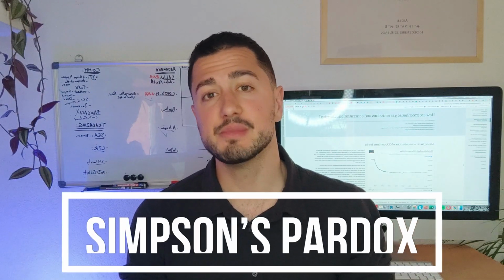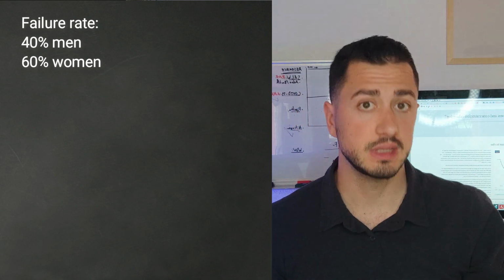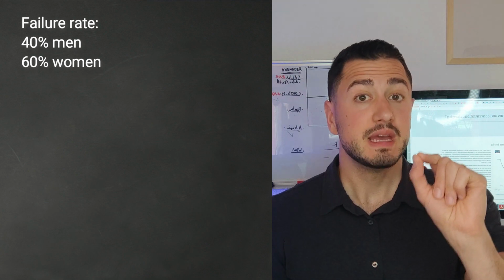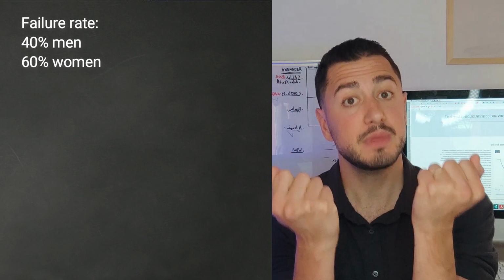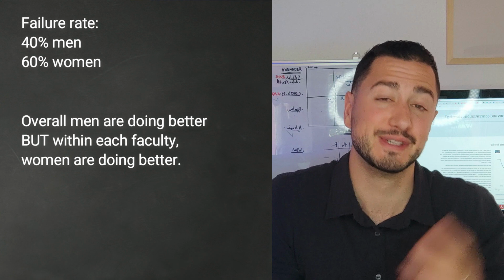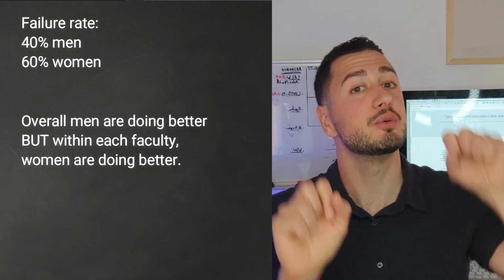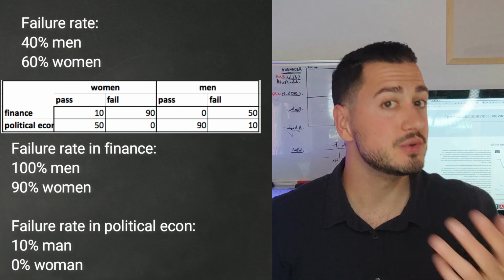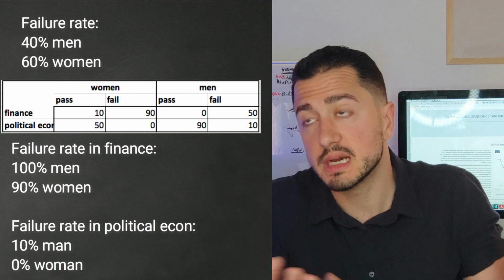Understanding the average in statistics: from variability to Simpson's paradox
The average is arguably the most common measure used in statistics. If you think that it’s a simple concept, think again. It’s simple to compute, but also very simple to use to hide information, to mislead. Let’s dive together to see what might be hidden behind this common measure.
It the worst case scenario, the mean can represent the opposite of the truth (in some sense).

1:03 Behind the mean
2:54 Simpson's paradox
5:37 Behind the mean